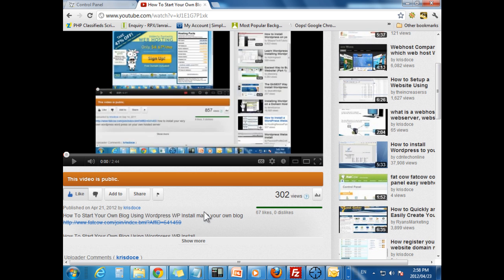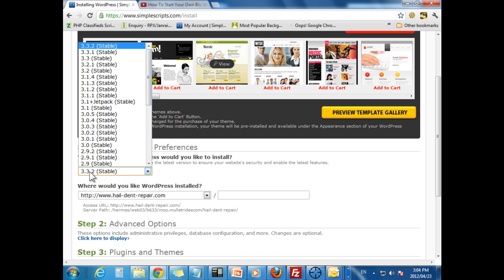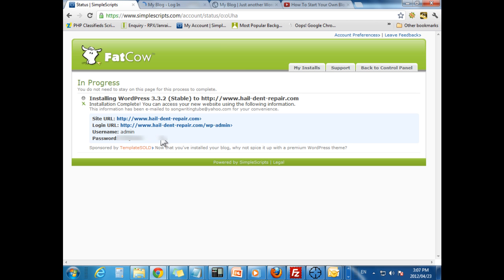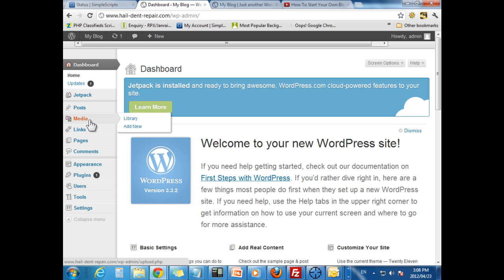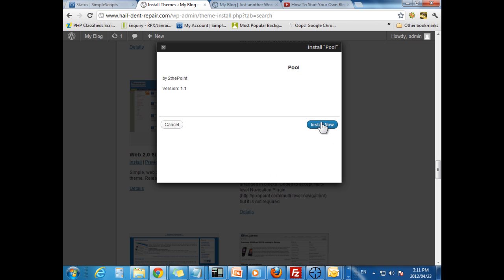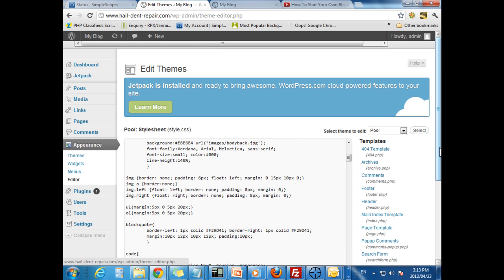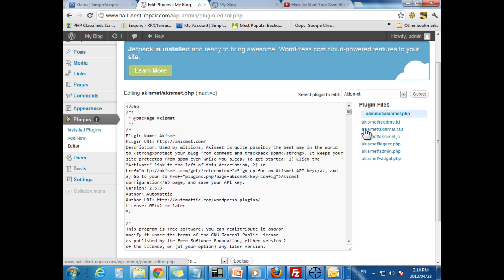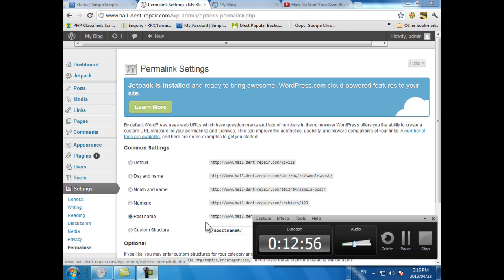How To Start Your Own Blog Using Wordpress WP Install make your own blog 2 of 2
How To Start Your Own Blog Using Wordpress WP Install make your own blog

How To Start Your Own Blog Using Wordpress WP Install

It's much easier than you think to start your own blog or website; The hardest part is deciding on a domain name and gathering your content. The wordpress team has done a great job at simplifying this task. Fatcow has a special feature that will allow you install your very own wordpress at the click of a button. Just fill in some information and there you have it. your own website.

If you decide to go with another webhost other than fatcow I would recommend any of the following websites. I have personally tried every one of them so I'm recommend them out of experience.

If you choose to go with a different dom domain name registrar you can use the following links to the best registrars on the market. (if you use my links it helps me)

how to start your own blog, installing wordpress, installing wp, how to start your very own website, own website, wp install, wordpress install

Category:
Education